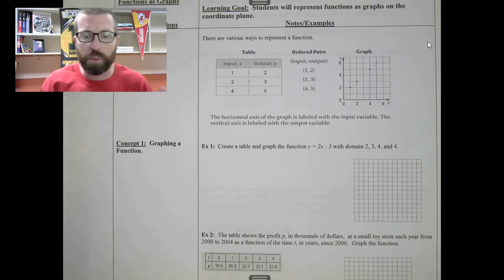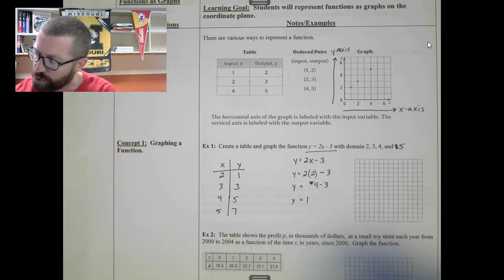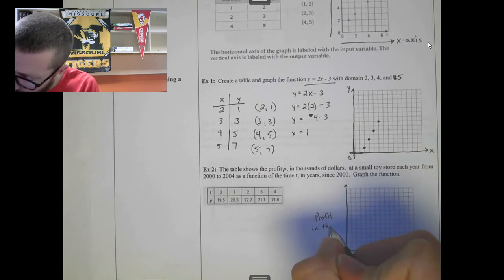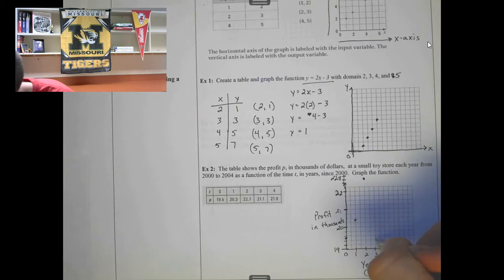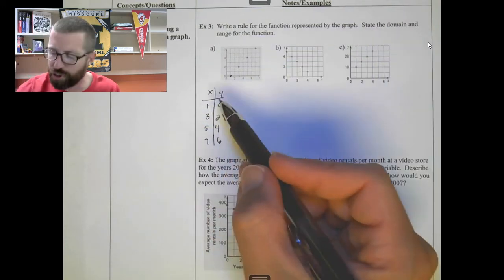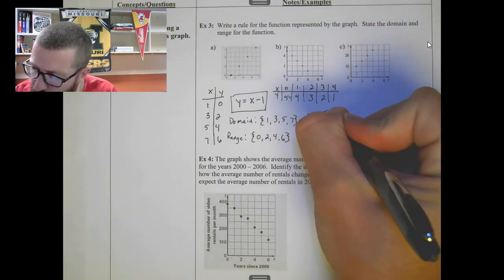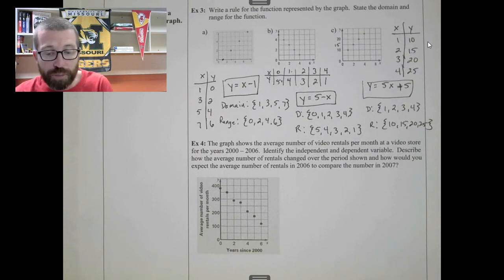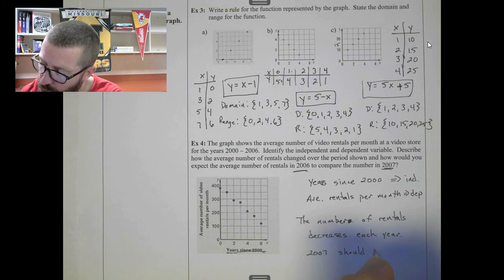Functions as Graphs